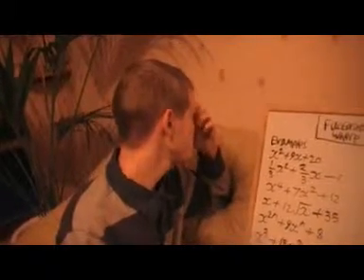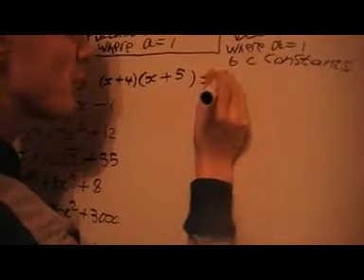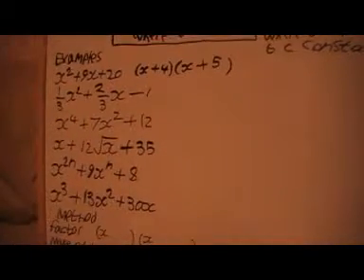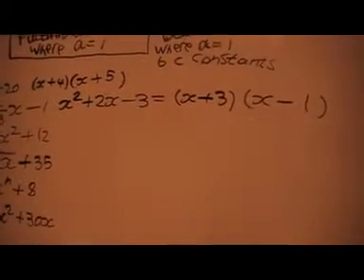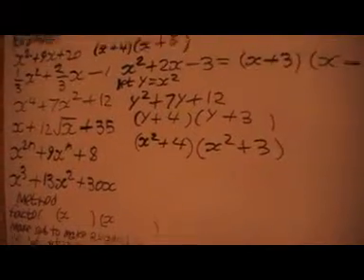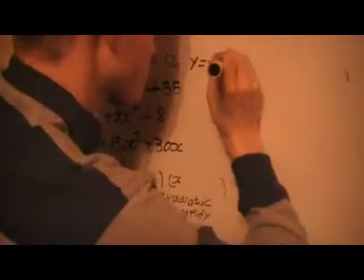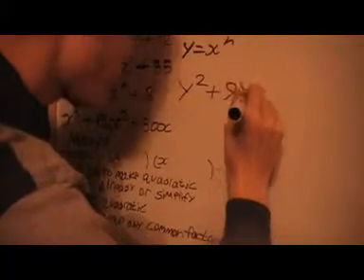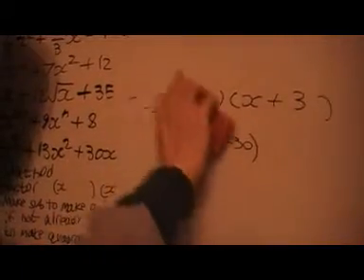factoring quadratics part 1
this video shows you a method of factoring quadratics where a=1 and also shows you substitution methods for factoring quadratics and has some more challenging problems than you would get at GCSE and probably A level too some of them